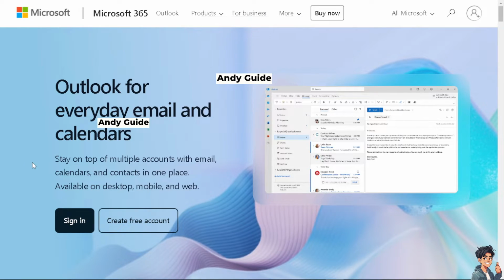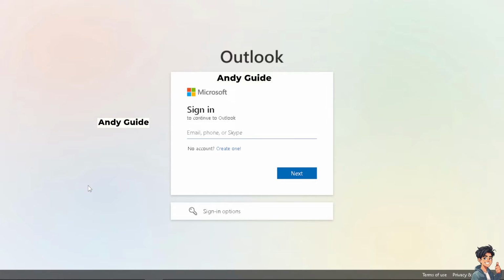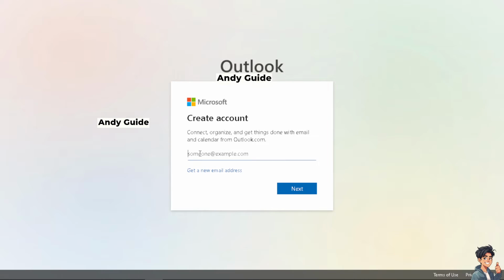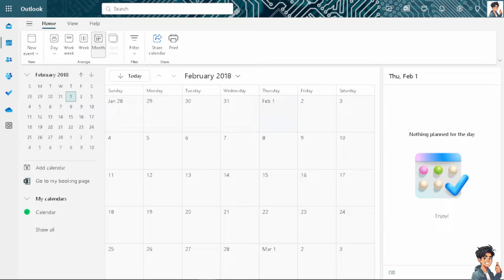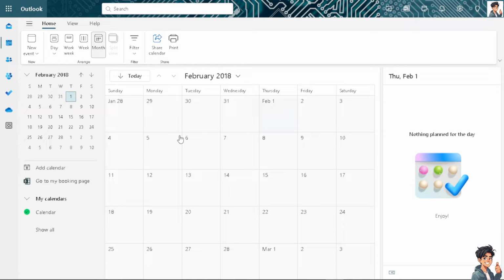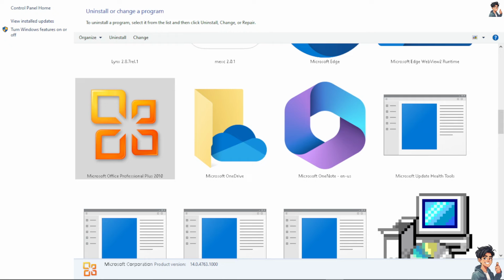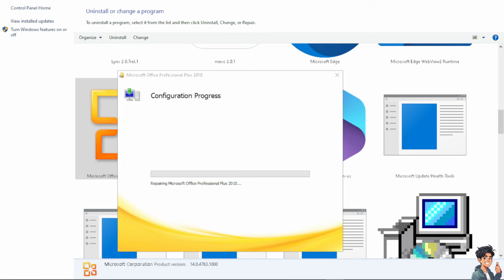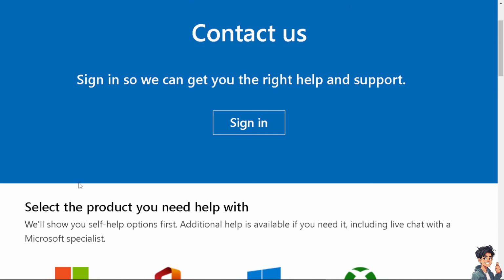How to Fix Groups Calendar Not Showing in Outlook (Full 2024 Guide)